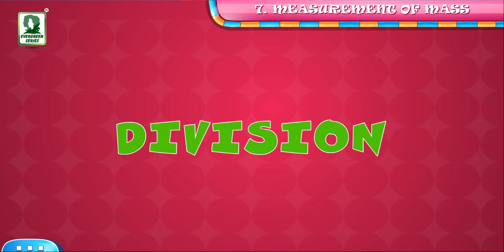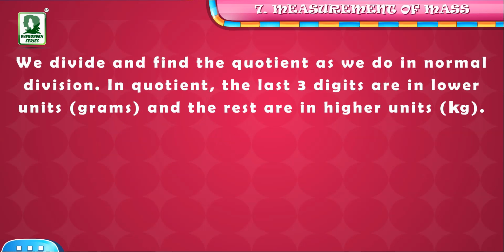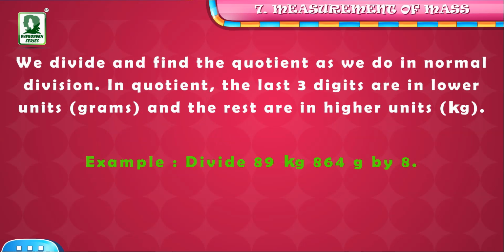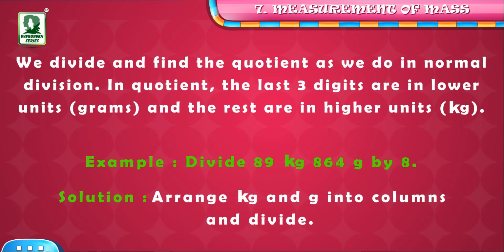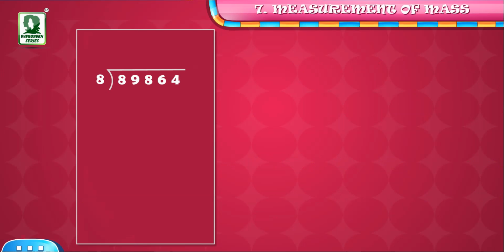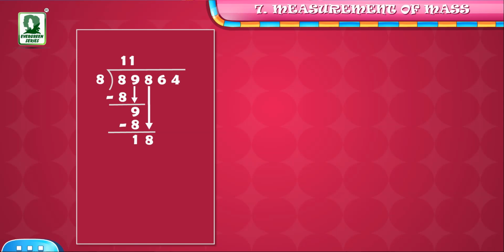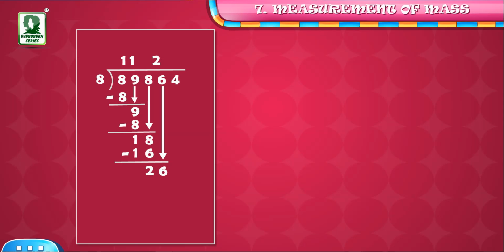EVERGREEN PUBLICATIONS CLASS 3RD CANDID INTERACTIVE MATH CHAPTER - 7 DIVISION